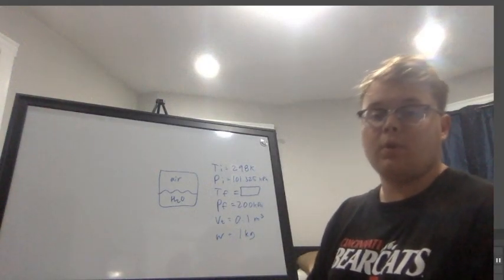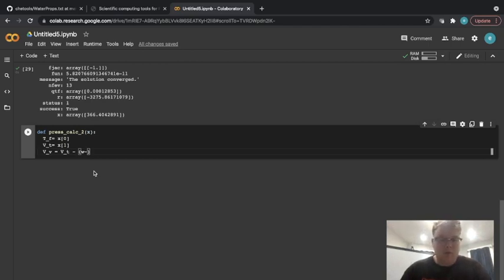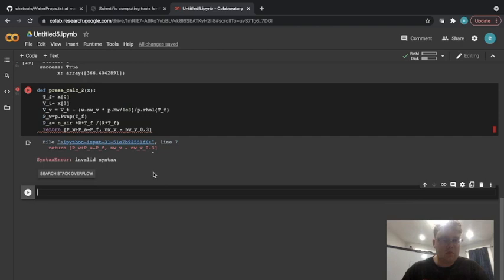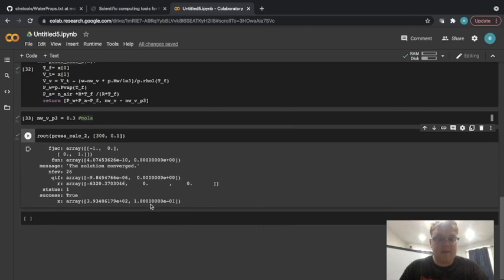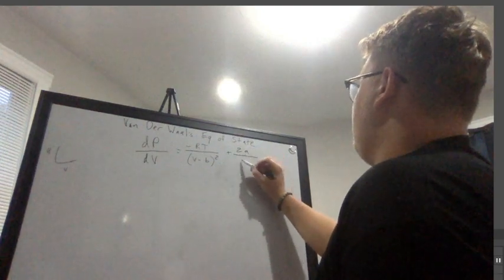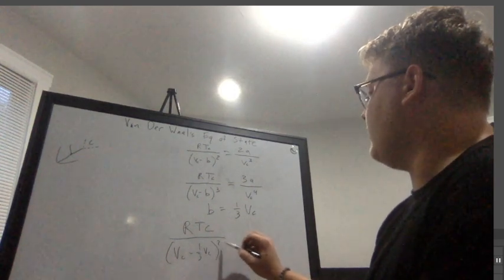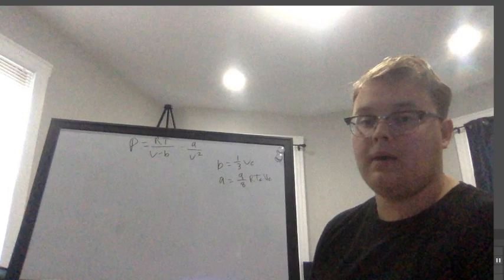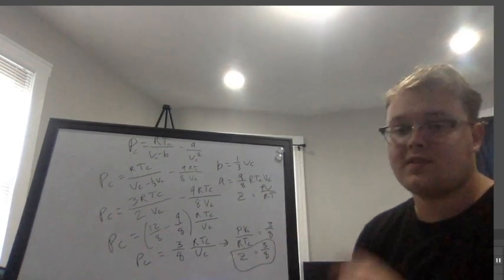Closed System of Water and Air : Parameters of the Van Der Waal Equation of State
In this video I derive the A and B parameters of the Van Der Waal's equation of state for a closed system of air and water, and discuss the compressibility factor.